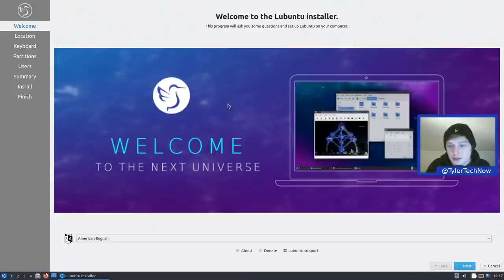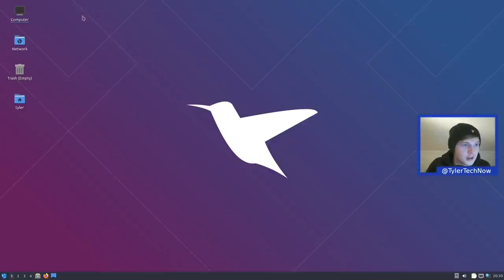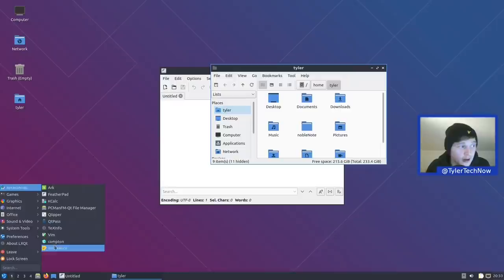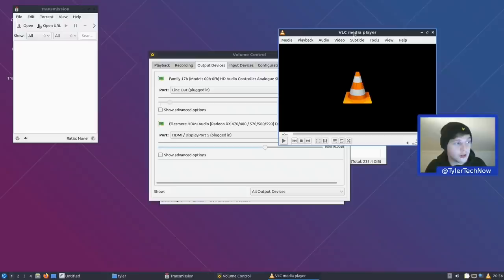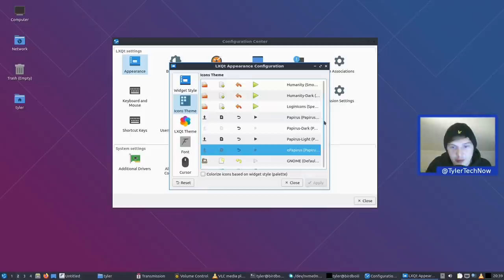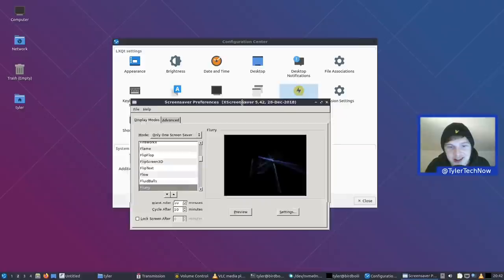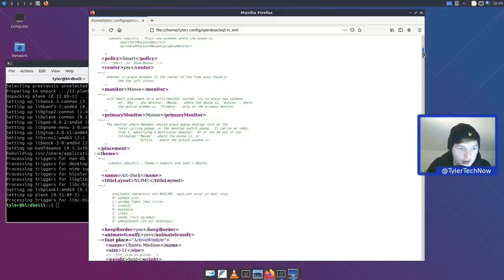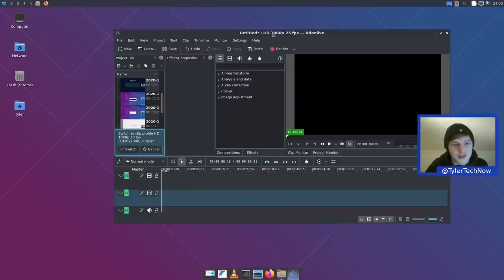Lubuntu 20.10 | Installation and First Impressions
Lubuntu is a flavour of Ubuntu that aims to be more lightweight than some of the other flavours Ubuntu has to offer. It features the LXQt desktop environment and version 20.10 ships with updated packages and a newer Linux Kernel of 5.8.